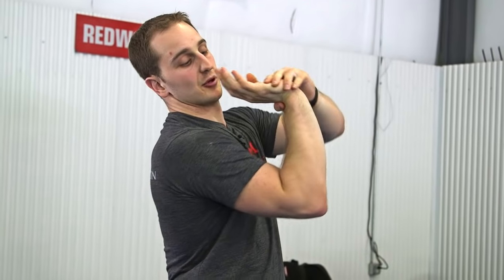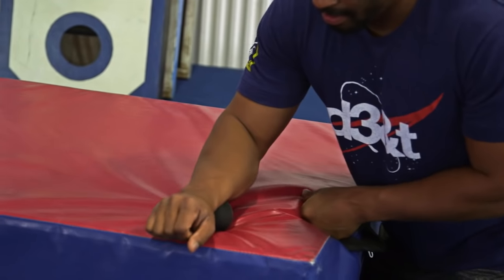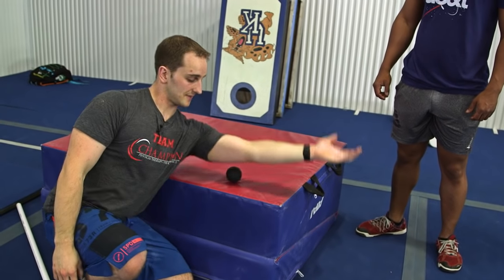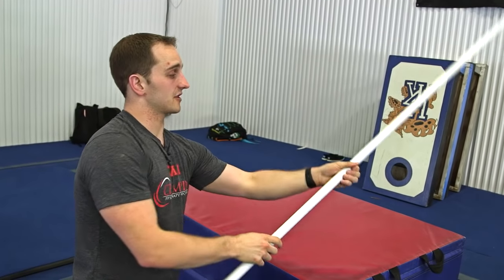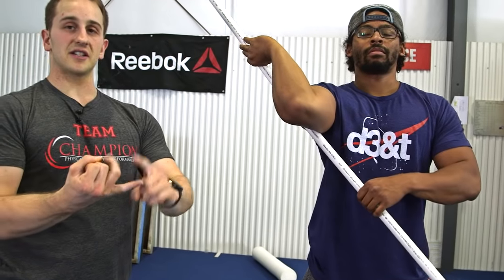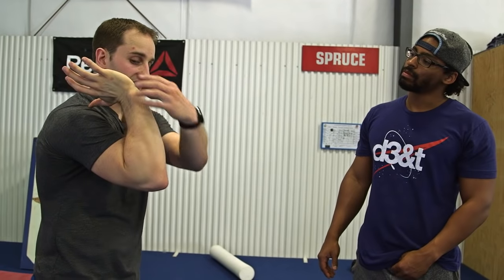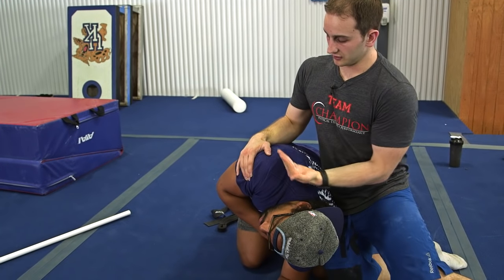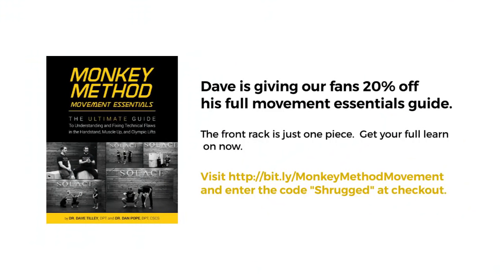Assessing and Improving Front Rack Mobility w/ Dave Tilley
Along the way we've created successful online coaching programs including The One Ton Challenge, Shrugged Strength Challenge, The Muscle Gain Challenge, FLIGHT, Barbell Shredded, and Barbell Bikini.